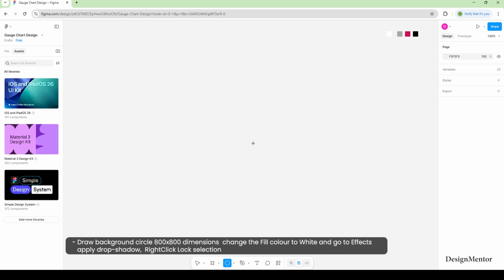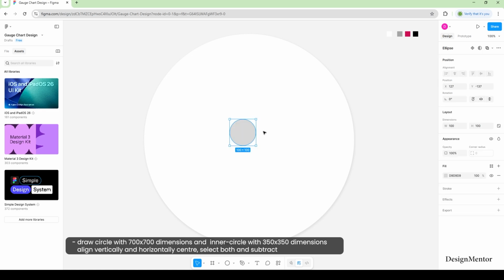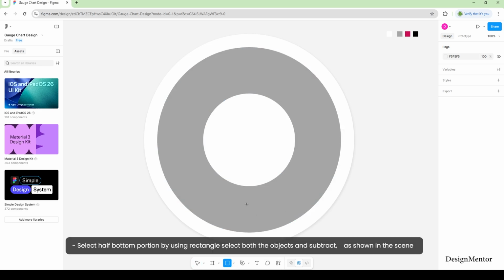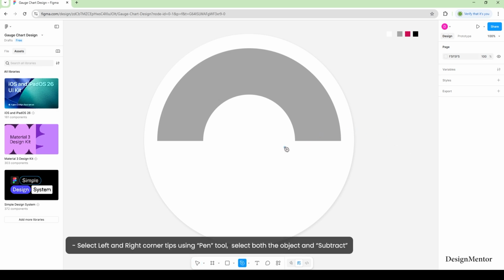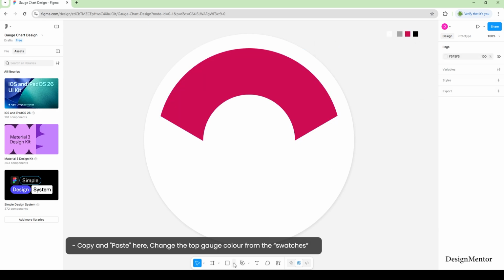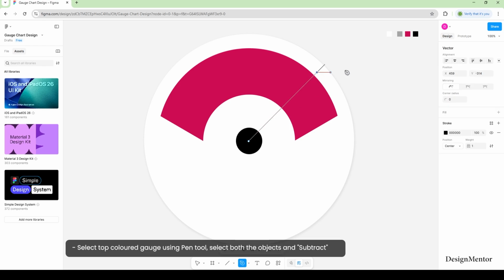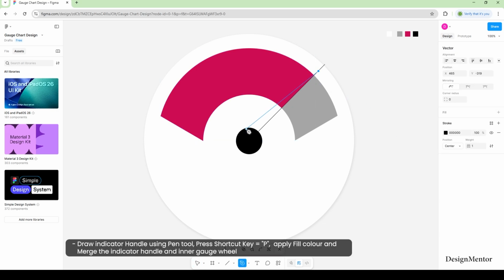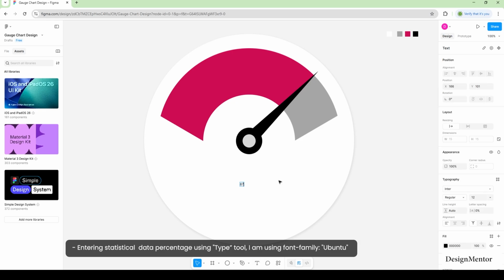Gauge Dashboard Design in Figma figma | DesignMentor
Using Ellipse and Pen tool,
Let's create Gauge Dashboard Design in Figma

Graphic Designer
UX Designer
User Experience Designer
Infographics
Design Thinking
Interaction Designer
Data Visualization Chart
Smartwatch Designer
Design Mentor
Figma